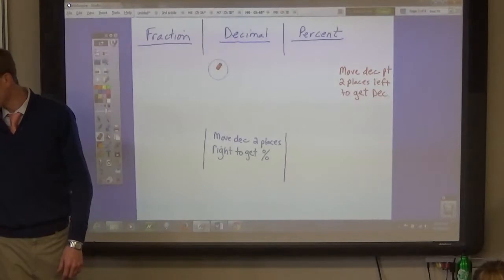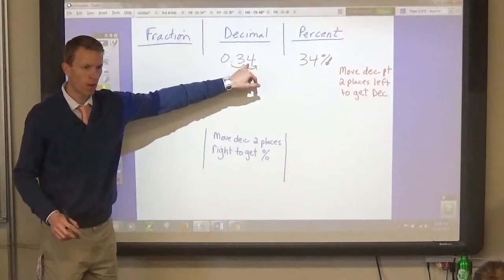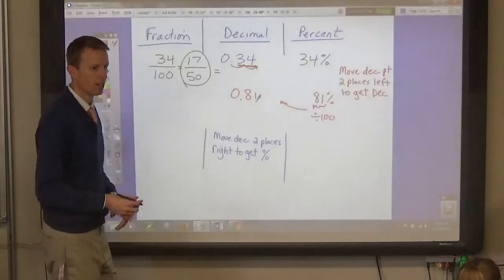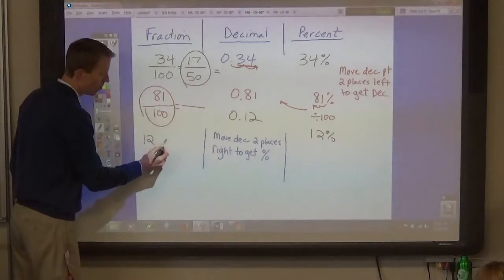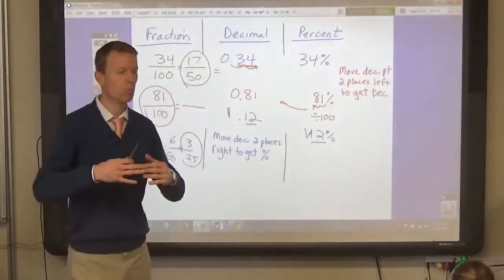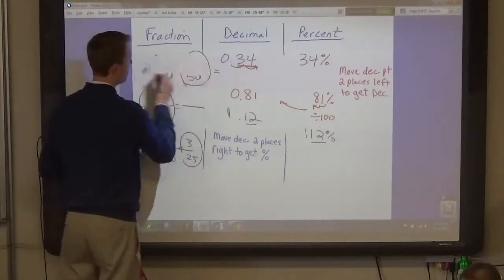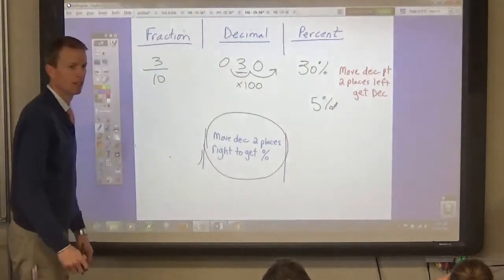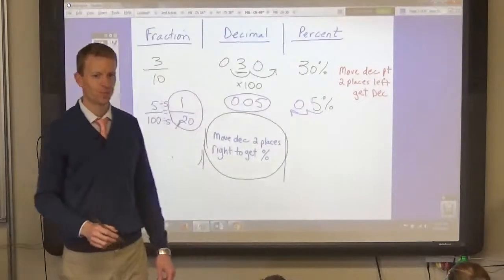M6 Lesson 4 5 Fraction & Percent Examples